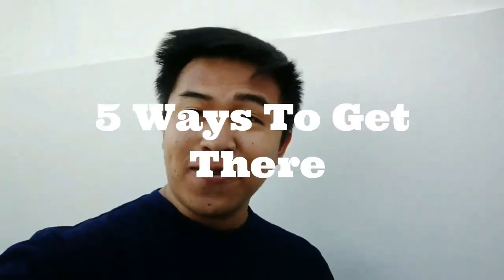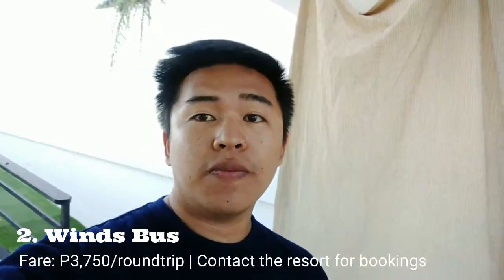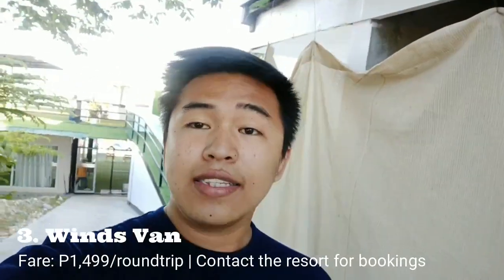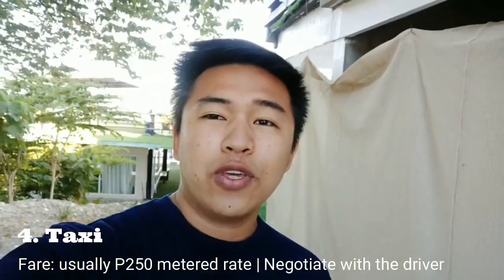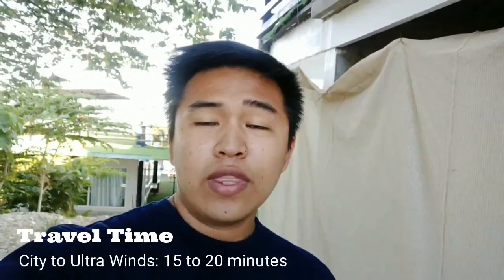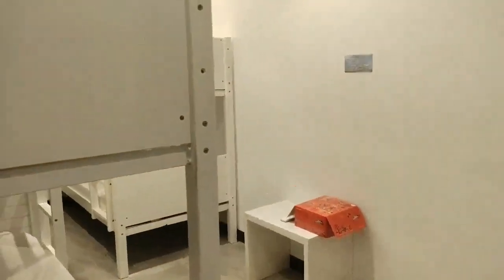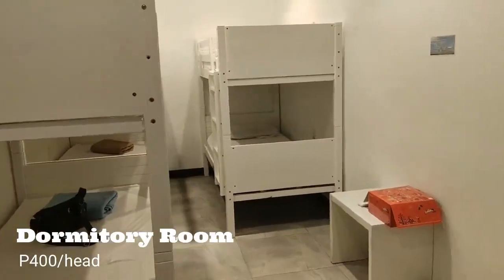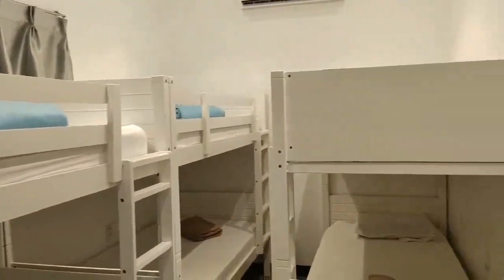Ultra Winds Mountain Resort | CDO Travel Guide | Budget | Room Tour | Travel Vlog | Arcjade Vlogs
This is your ULTIMATE GUIDE if you plan to visit Ultra Winds Mountain Resort in Cagayan de Oro.

On this video I will help you plan your next adventure by giving you tips and the budget. I also included on this video the modes of transportation going to the resort.

See the overlooking view of Cagayan de Oro (Day and Night) and together let's explore this resort. Be amazed with their infinity pool. Enjoy watching!